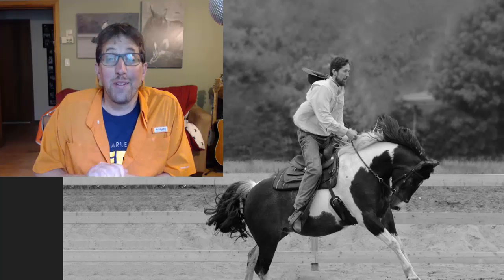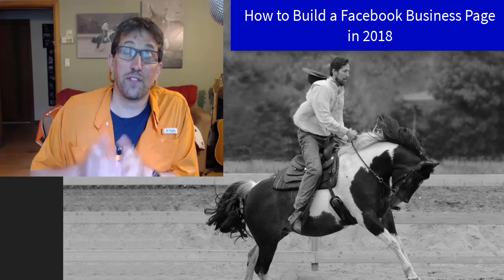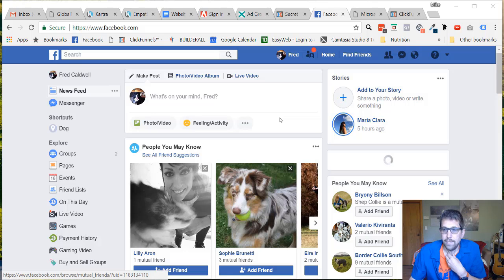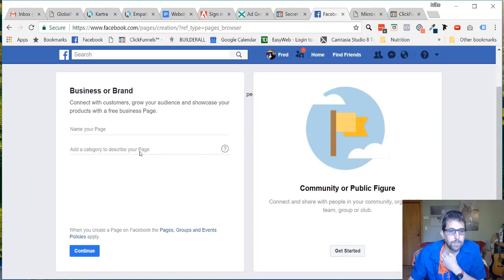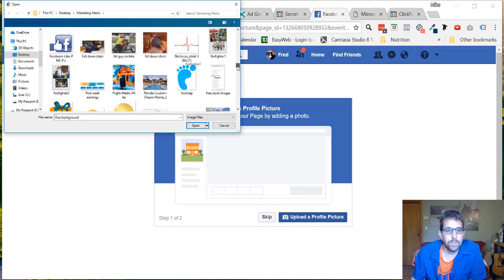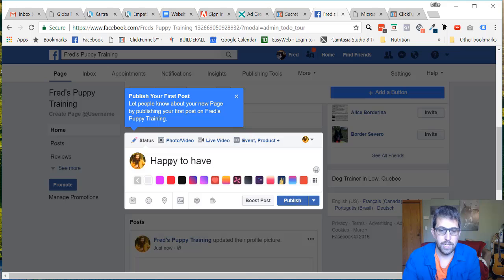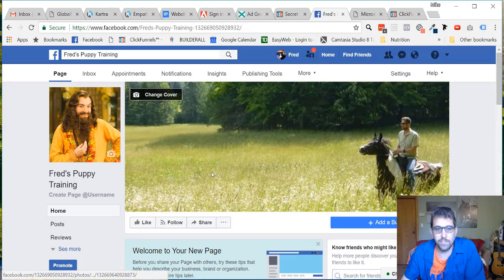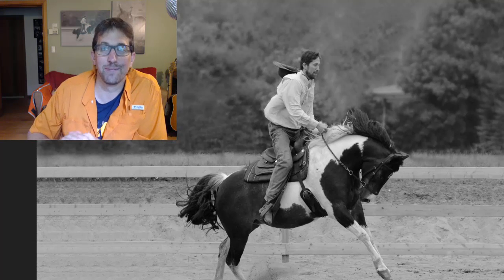How to Build a Facebook Business Page (2018)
Before you can launch a Facebook ad, you need to know how to build a Facebook business page in 2018.

From "How to Build a Facebook Business Page" through creating your first ad and setting up your pixel, all the way through retargeting and how to create Custom and Lookalike audiences with your pixel, the Free Membership Site has everything you need to create profitable Facebook campaigns.

Facebook is not as hard as the Facebook agencies and high priced  Facebook course providers want you to believe.

But you do need to know how to set up a Facebook business page, which is easy.

Then you need how to set up making your ads payments on Facebook, which is easy.

Then you need to know how to run your first ad. that's pretty easy too!

That's really all you "need" to make a profit on Facebook, but if you really want to optimize your ad spend, then you need to also understand pixels.

Pixels allow you to track and record the traffic that visits your landing pages or blogs or websites. They can also track who took
 advantage of your free lead magnet, who purchased your tripwire, who bought your upsell and high ticket offers!

Having pixels on your pages allows you target the people who already know, like and trust you or who may have even already purchased from you.

If you aren't using Facebook pixels in your marketing then you are leaving money on the table.

But it all starts with building your Facebook Business Page.

The free membership access I am providing you will teach you step-by-step how to do everything I have outlined above.

Be sure to click the link to login to your free access to Facebook Ads 101 Membership Site.